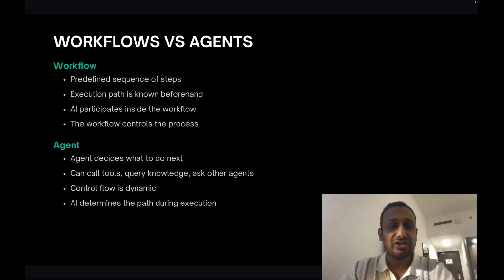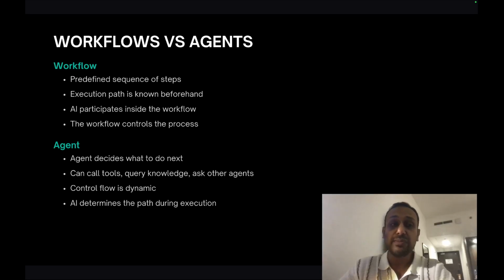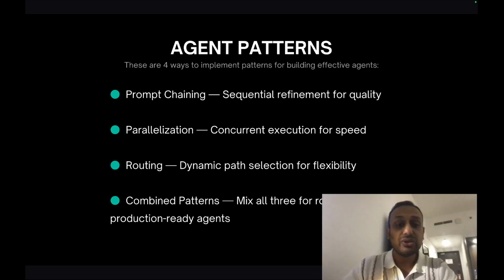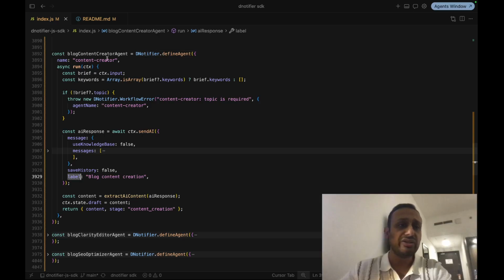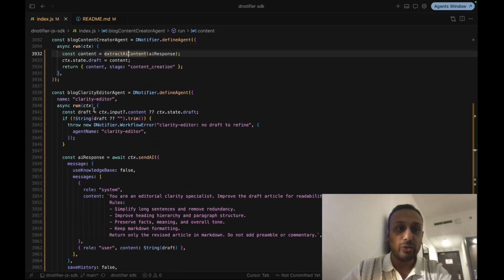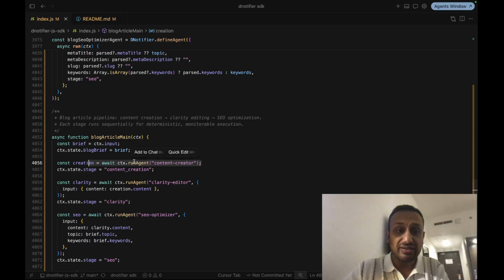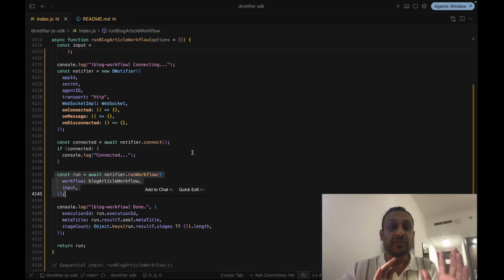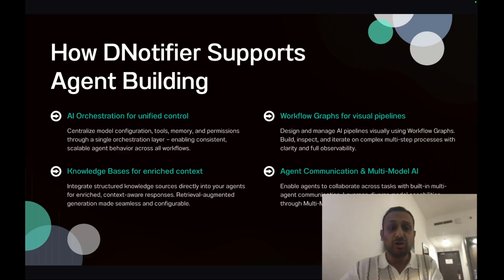Building Effective Agents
Dnotifier Video about "Building Effective Agents" lays out the difference between "agents" and "workflows", and presents a number of common patterns for both. Here, we implement every workflow and agent pattern covered in the blog from scratch using Dnotifier. We explain the key differences between workflows and agents, when to use each approach, and how to implement them effectively.